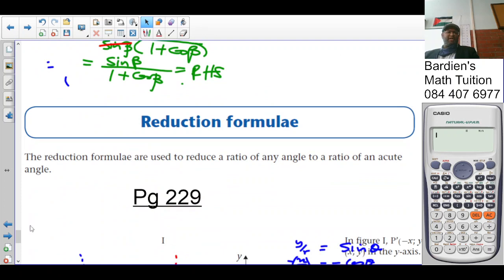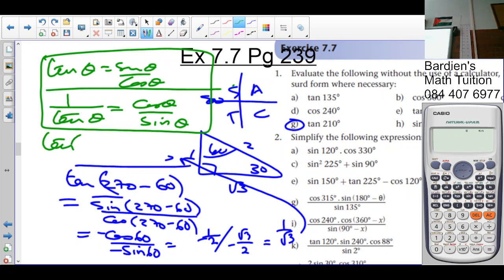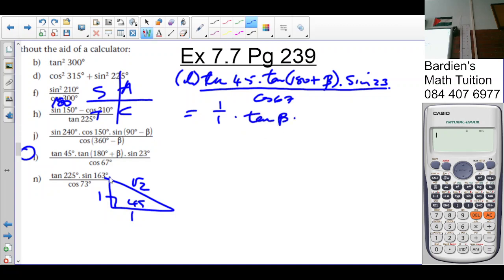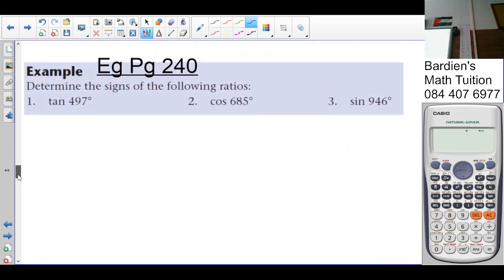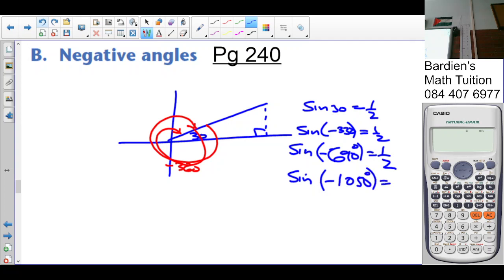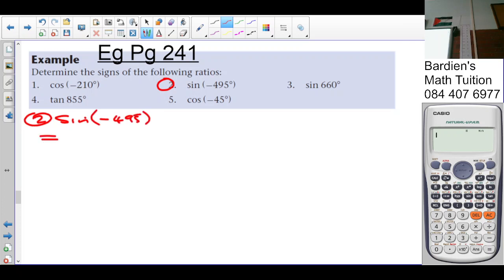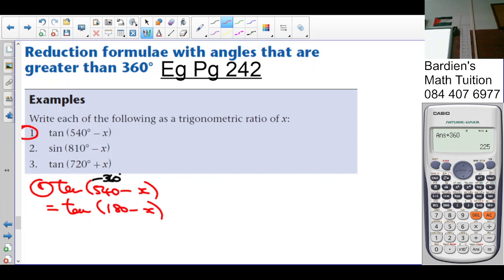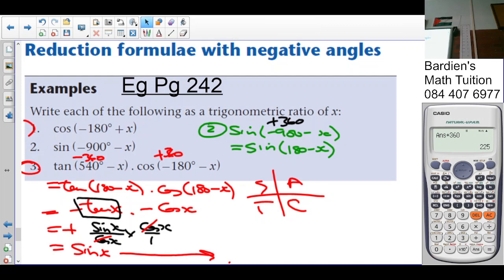Gr 11 TRIGONOMETRIC RATIOS L7 Ex 7.8 Ex 7.9 (Angles grater than 360 and negative angles)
Grade 11 TRIGONOMETRIC RATIOS Lesson 7
Ex 7.8 Ex 7.9  Angles grater than 360 and negative angles